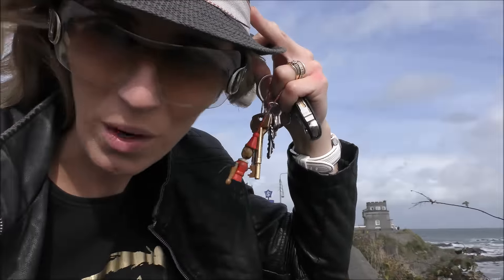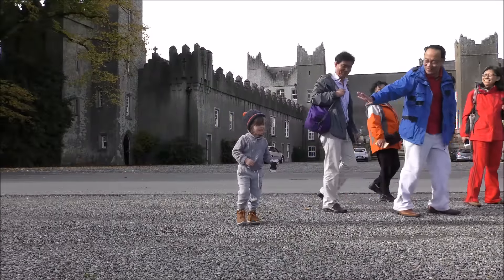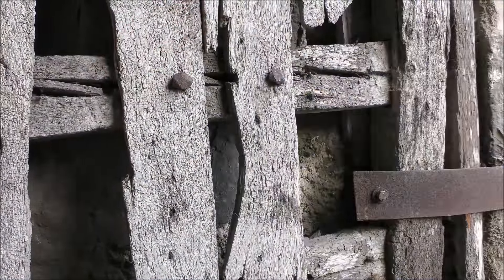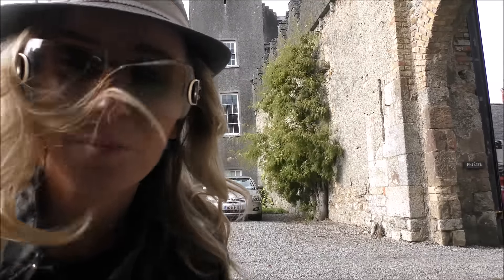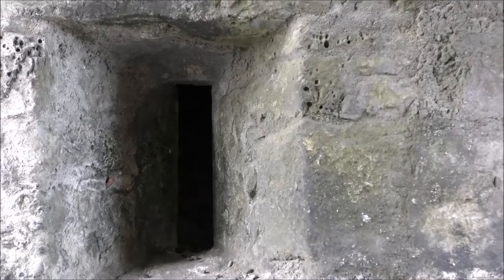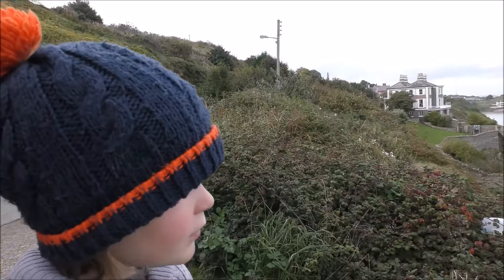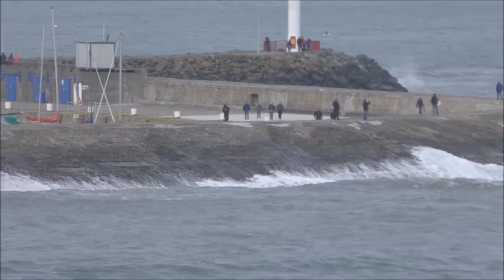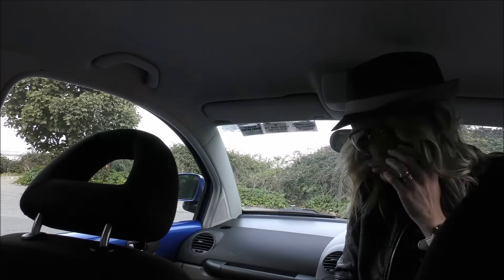It is wild out there !!!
Many thanks
Kind regards

Drone Girl